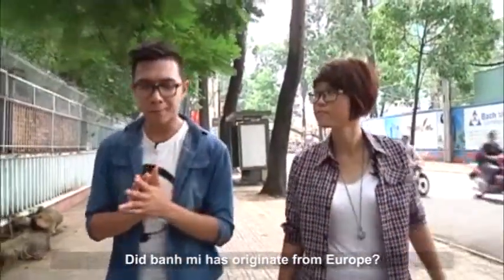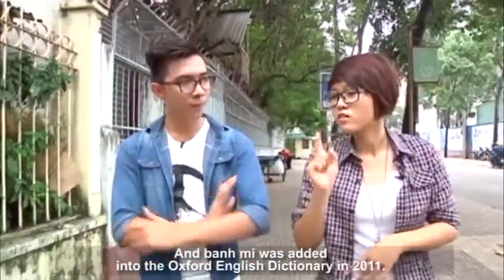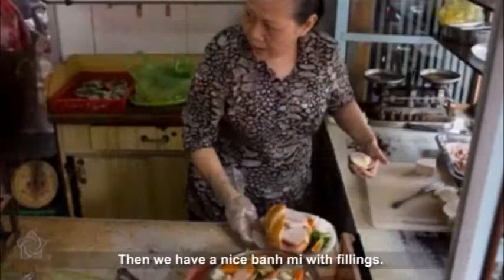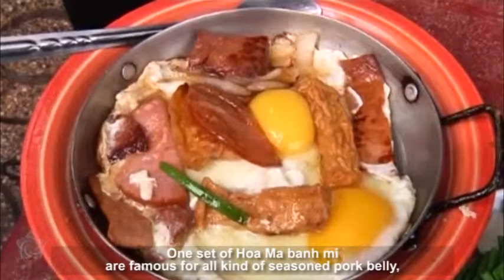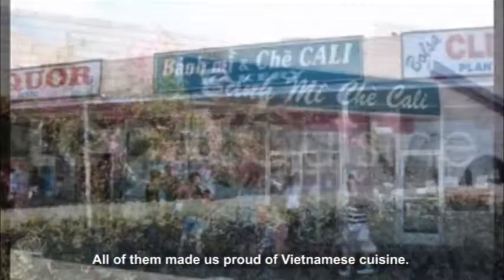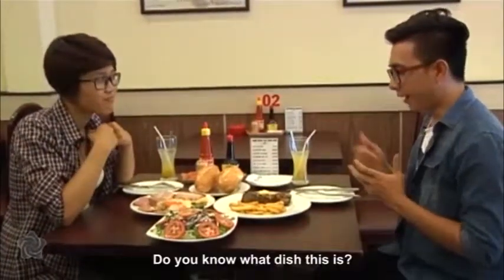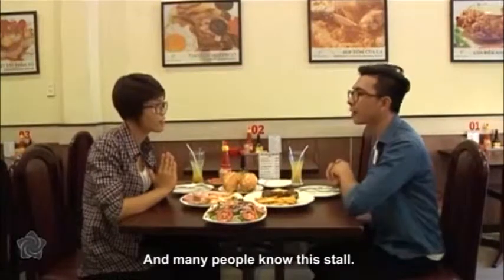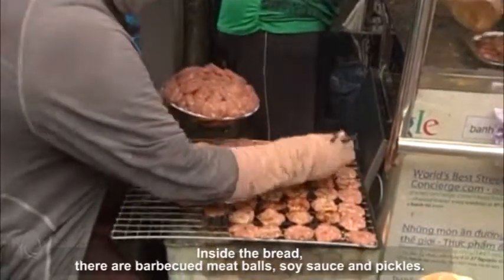Banh mi – the popular dish of Saigon cuisine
Banh mi is a common fast food in Saigon cuisine in particular and in Vietnam cuisine in general. With various kinds of banh mi from traditional to fresh bread, Ho Chi Minh is often dubbed as the city of banh mi.